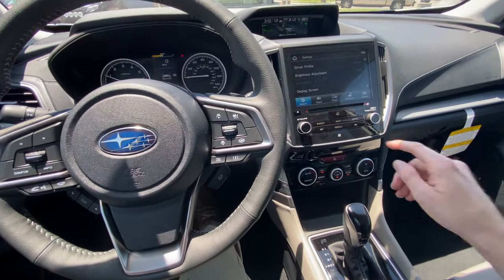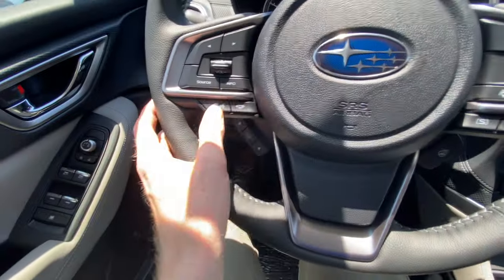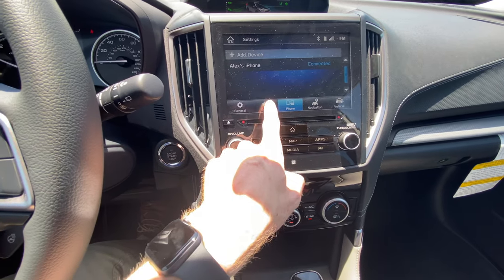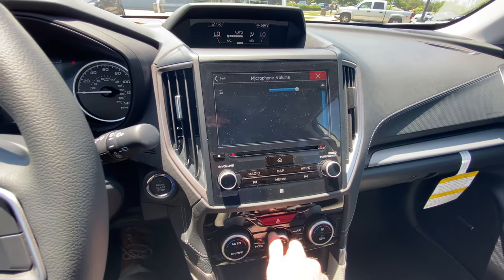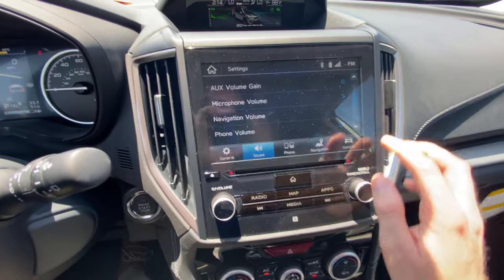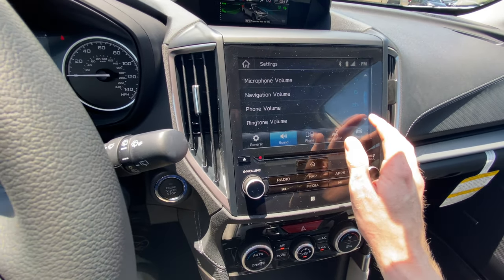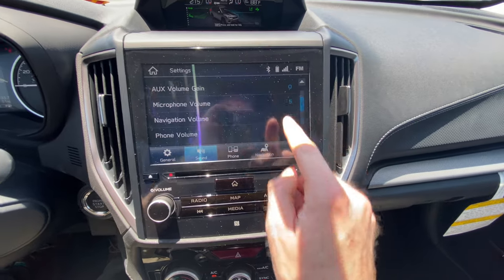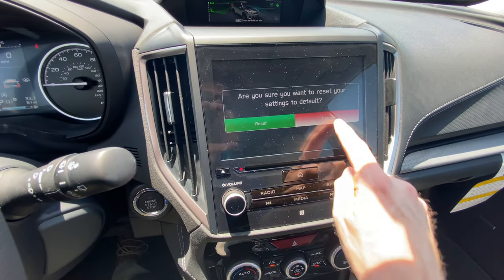Subaru Volume Controls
In this video I show you how to set you Subaru volume controls. The Subaru volume controls can be adjusted so that you can hear the subaru ring volume and so you can hear people talking in your subaru. If you've ever had trouble hearing someone in your subaru using the subaru hands free calling or you've had trouble hearing someone on the receiving end of the call, this video will you show you how to fix your subaru volume controls